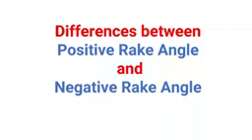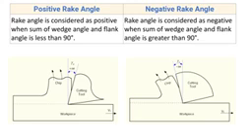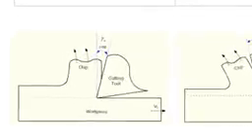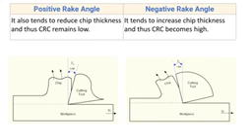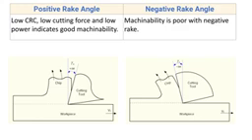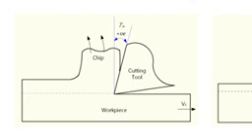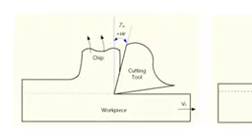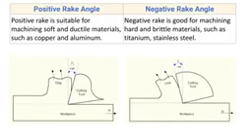January 14, 2026